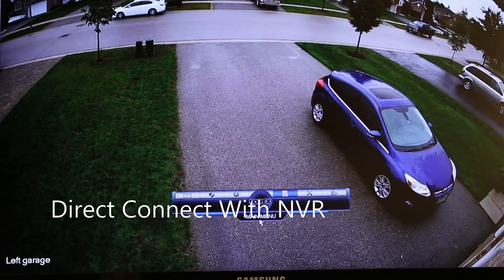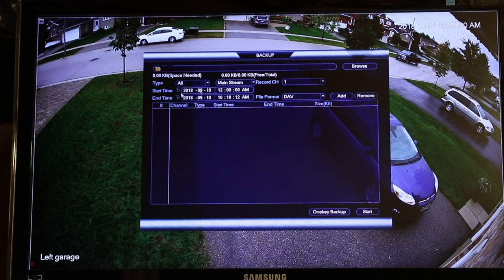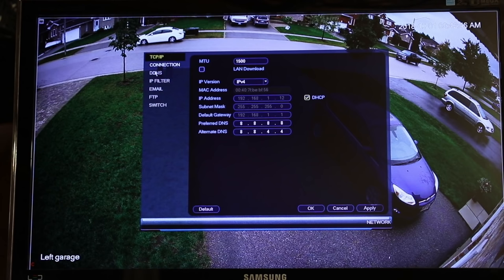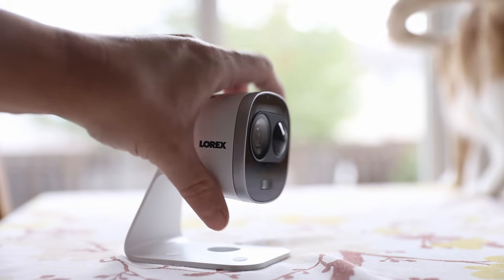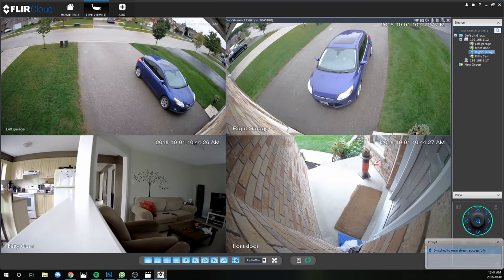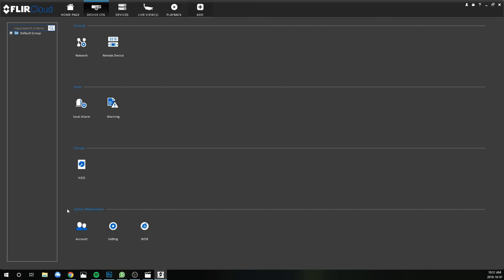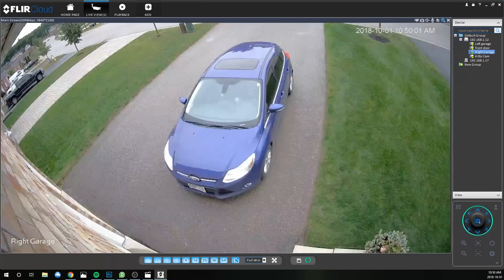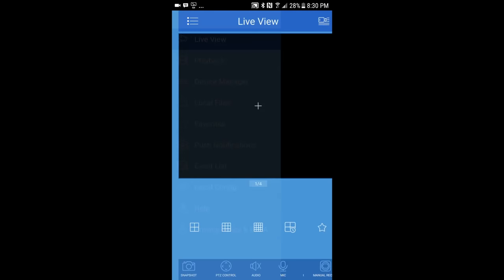2018 Smart Lorex 4K Security System - Questions Answered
This is a follow up video showing all of the controls, menus, apps and functions of the Lorex 4K Home security system.  After my first video on this system I had a lot of questions about how I liked the system and some of the popular features in it.

The links below help me and the channel out so thank you if you click on one of these.